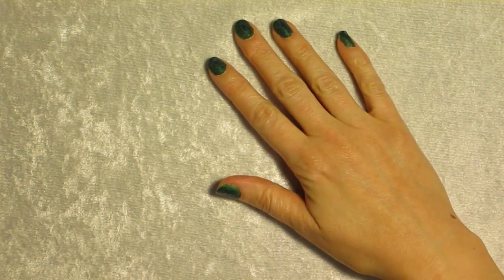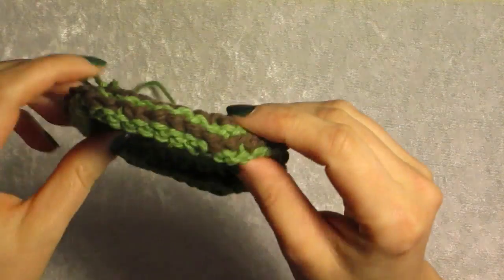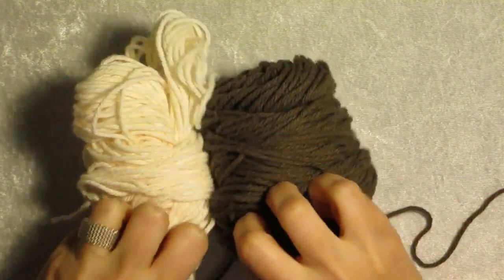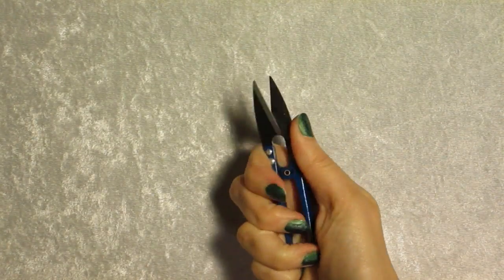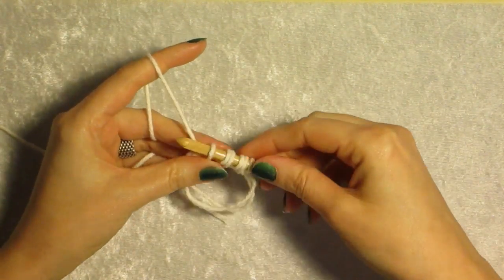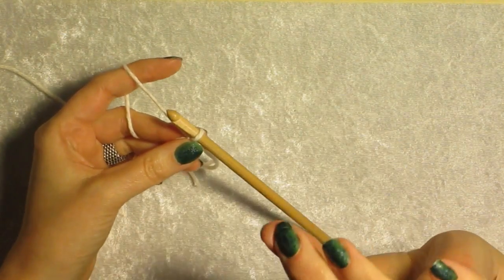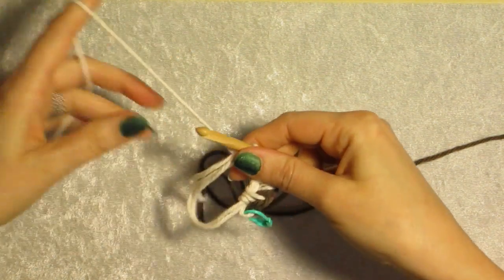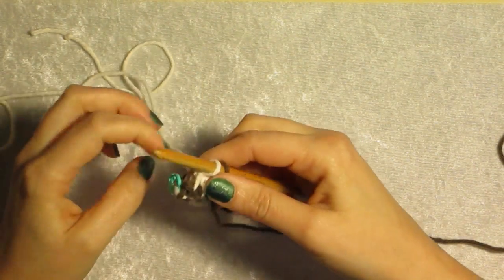Flat Circle in Tunisian Crochet - Part 1: Counter Clockwise Swirl (Remake)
Welcome to the remake of my Flat Circle in Tunisian Crochet!  Part 1 will cover working the circle starting with the magic loop method and resulting with a Counter Clockwise Swirl.  Feel free to stop and replay any part of the video as many times as you need to help you master the first technique.